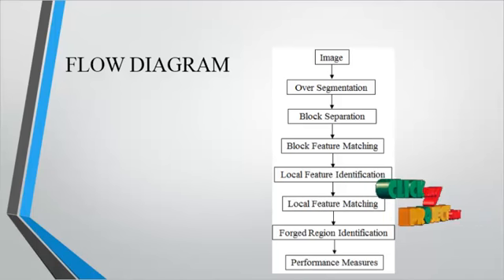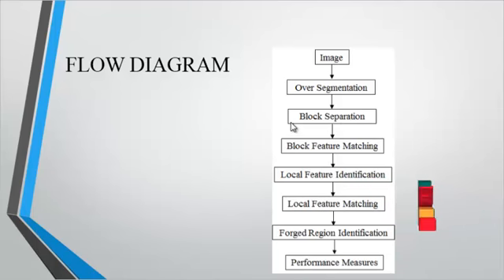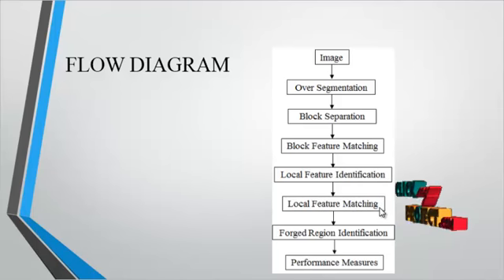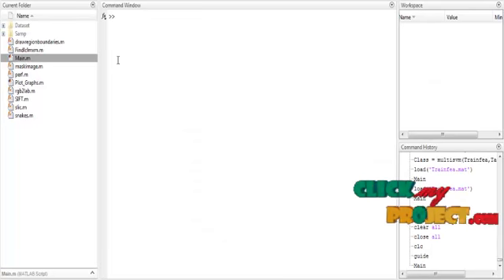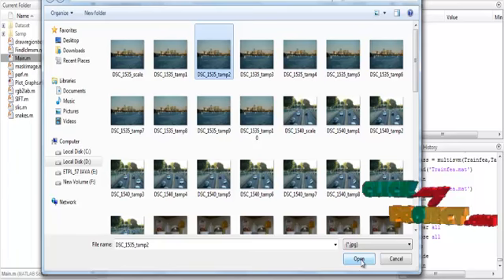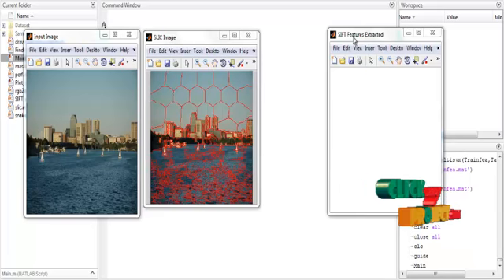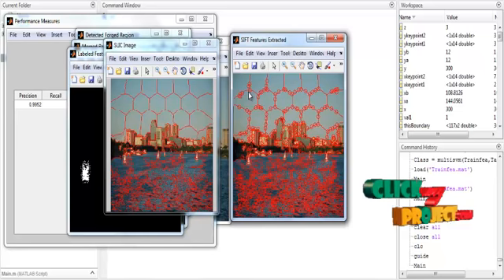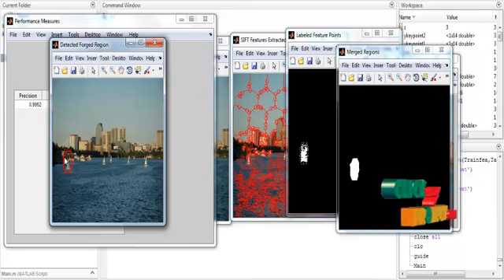ImprovedTamperingLocalizationinDigitalImage | Final Year Projects 2016 - 2017